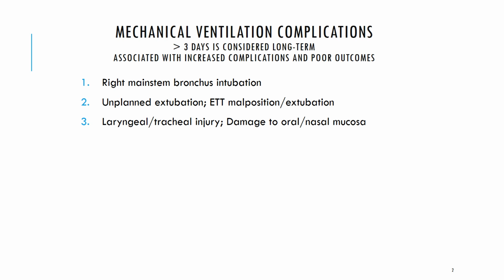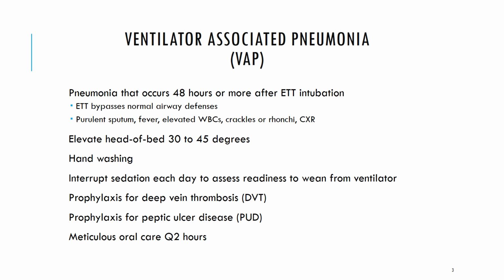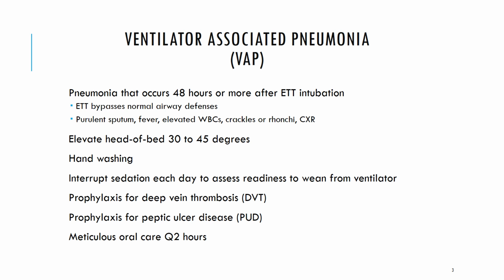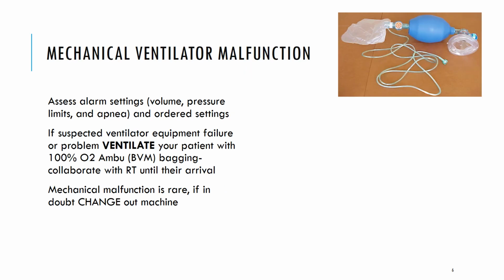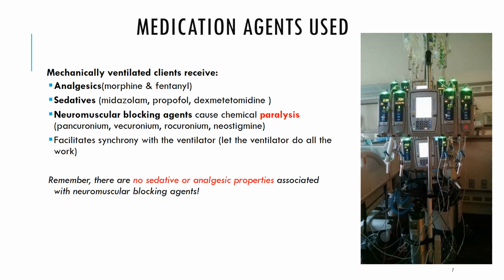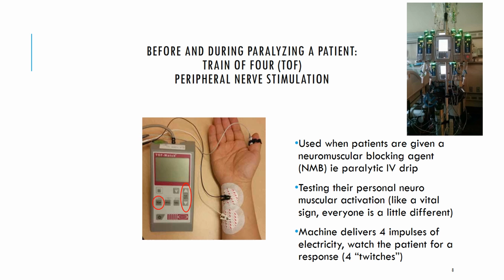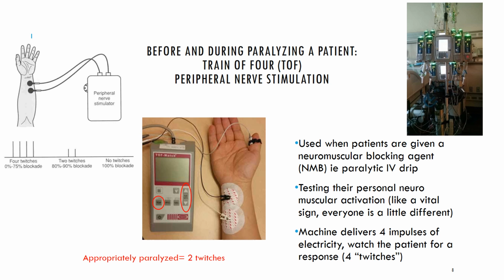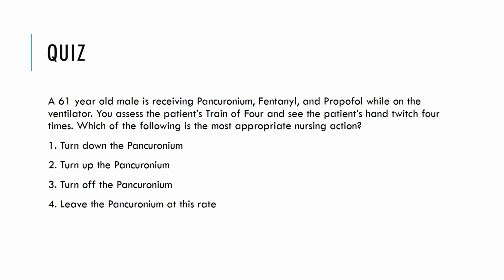Intubation and Mechanical Ventilation: Nursing Considerations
This is the second pre-class video you will watch for our class on mechanical ventilation